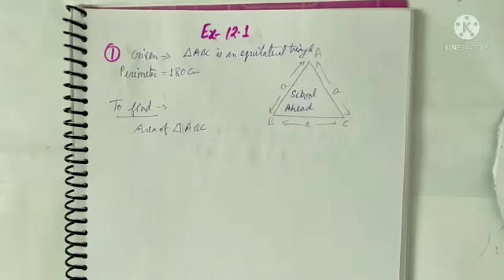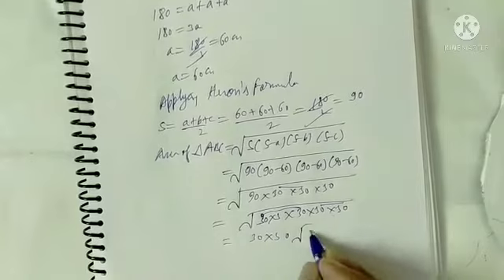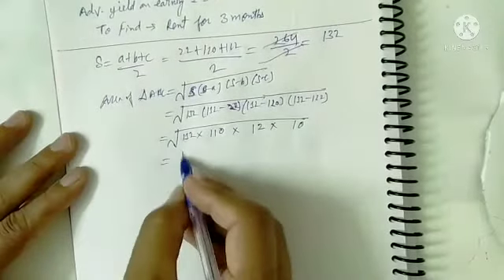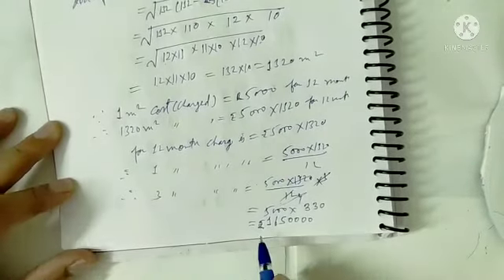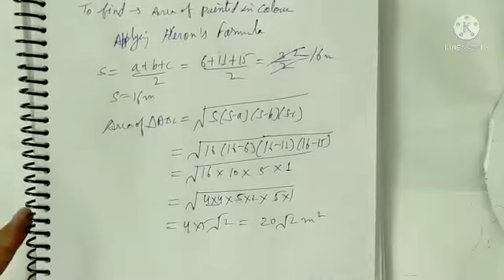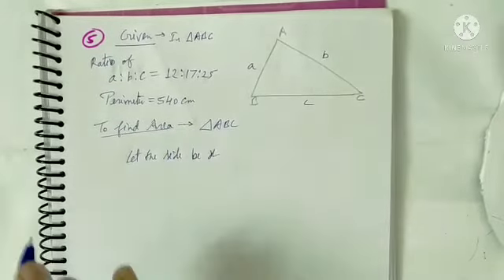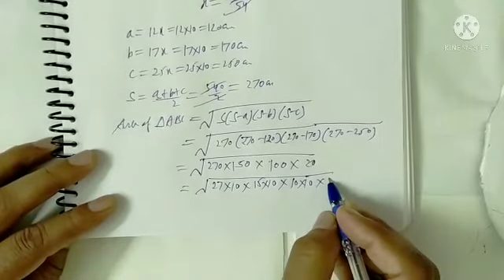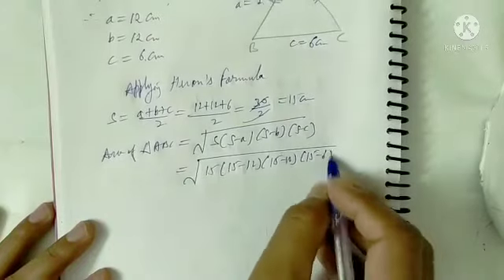Class 9(Maths)CBSE, Ch-12(Heron's formula) Exercise -12.1(Whole)